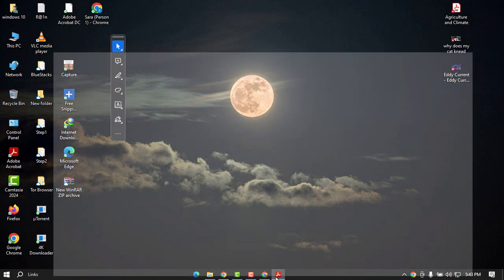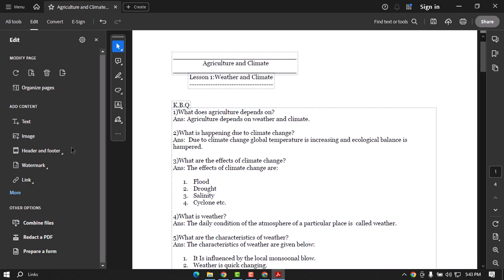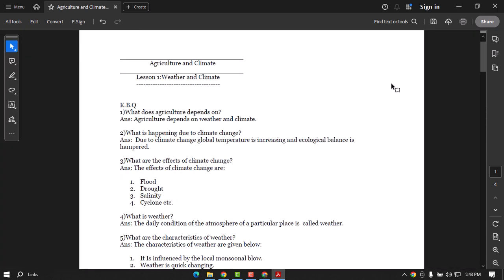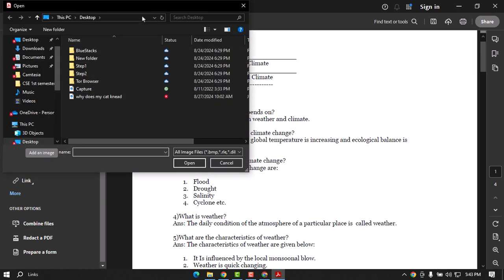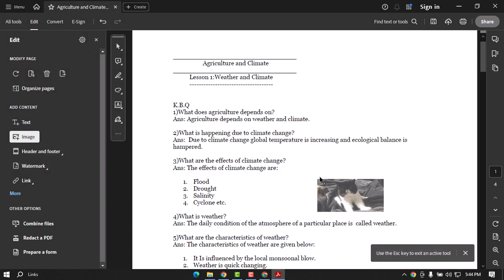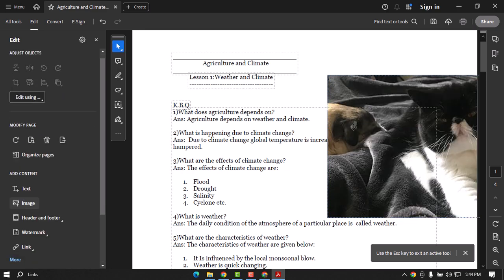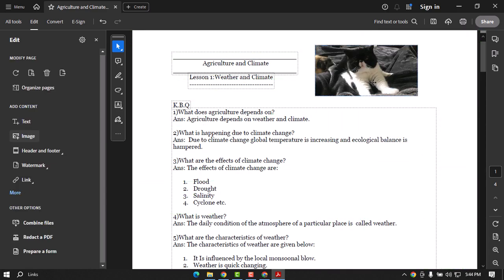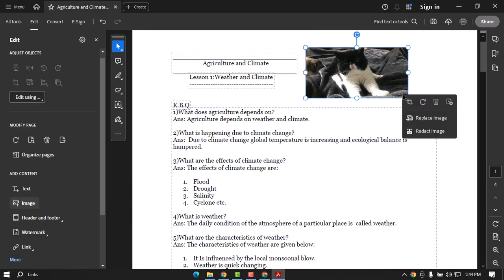How to Add Image in PDF | Insert Photo On PDF File - Full Guide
Do you want to know How to Add Image in PDF | Insert Photo On PDF File? Then this is the video for you!

This is a step-by-step tutorial on how to insert picture in pdf  full guide on this.